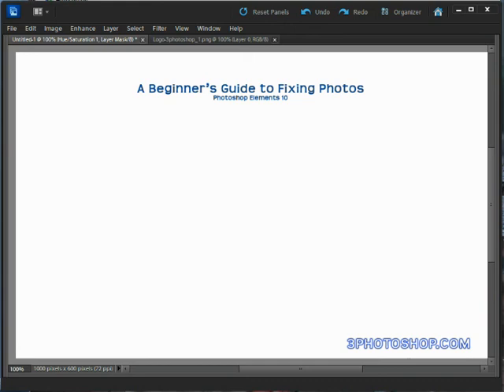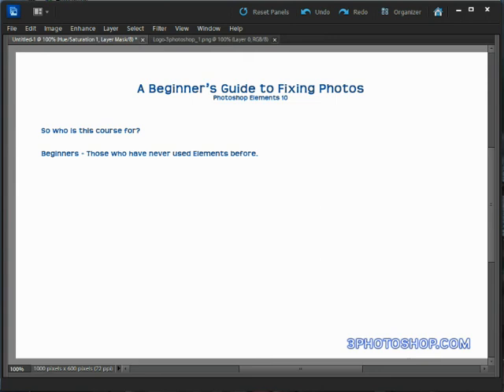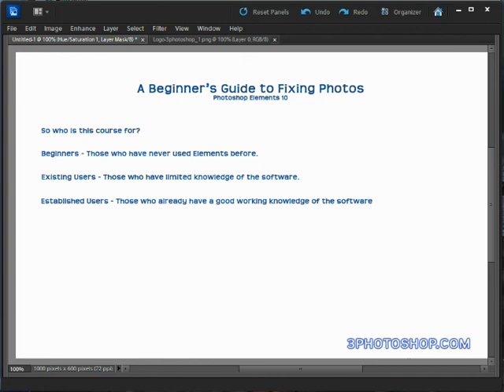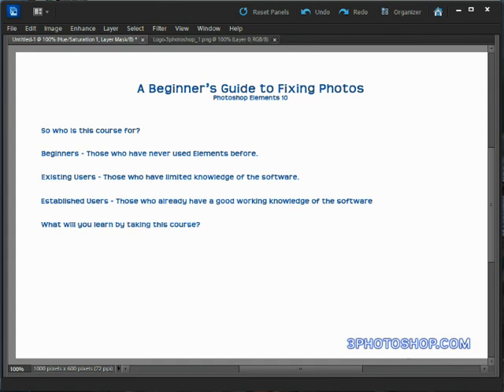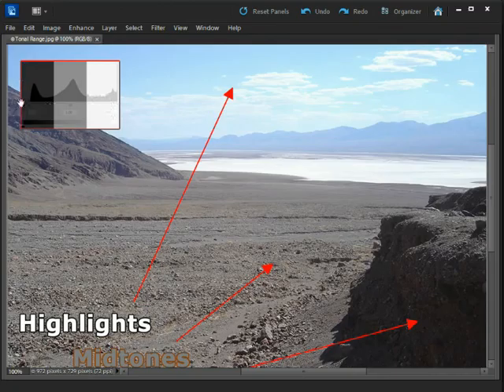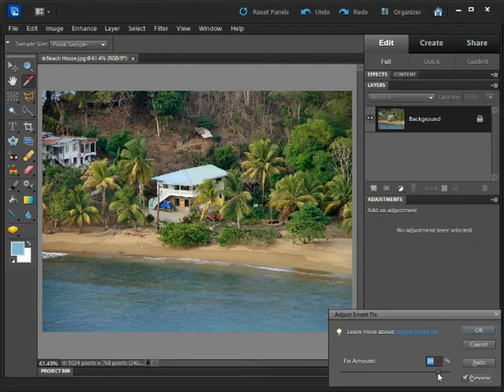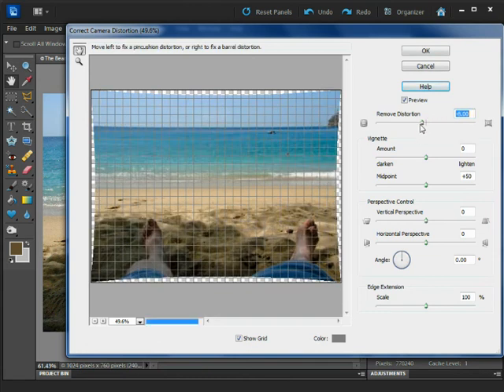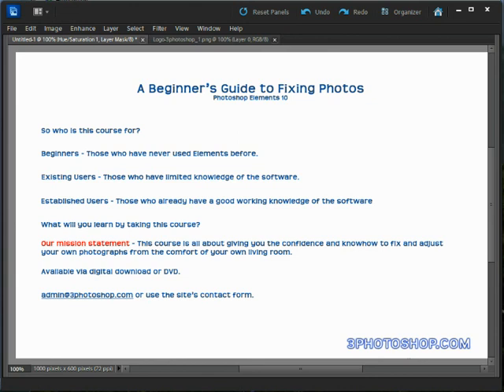A Beginner's Guide to Fixing Photos - Course Introduction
Introducing 'A Beginner's Guide to Fixing Photos in Photoshop Elements 10', a walk through of many commands, features and tricks to help you make your good looking photographs look perfect! We've start with basic adjustments such as the Quick and Guided Edit Modes, pass through topics such as Hue/saturation, Photo Filters and Brightness/Contrast, before delving into Levels and Colour Curves. We;ll end up looking at lens distortion, Photomerge and sharpening. As we move through the videos, we'll start with the basics and build up in complexity one step at a time, ensuring we work at the right pace that leaves no one behind.